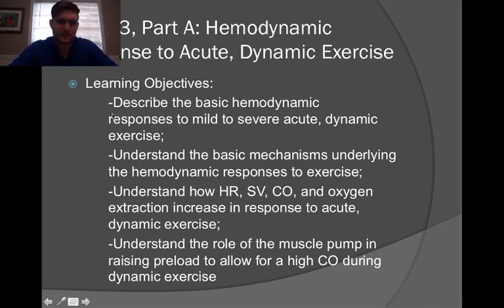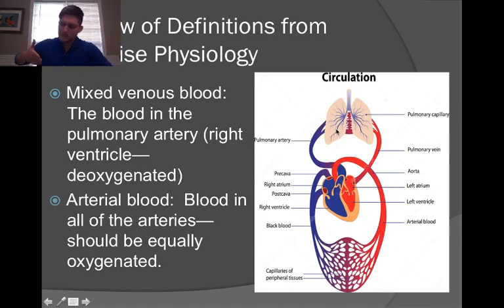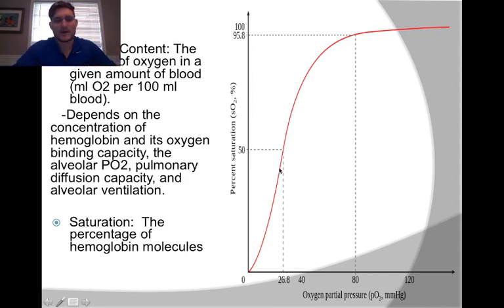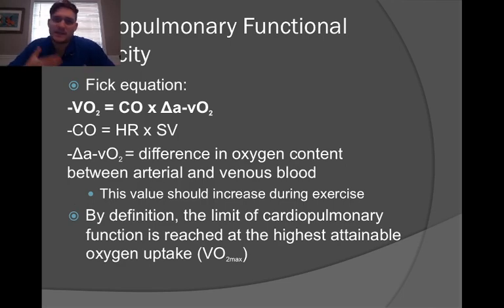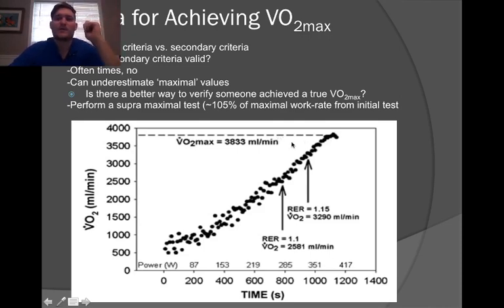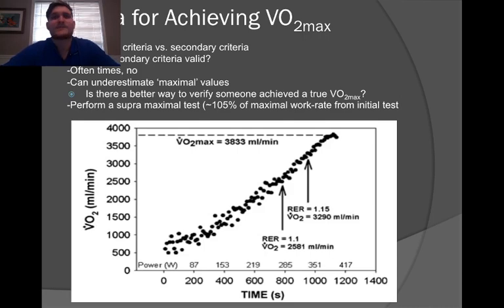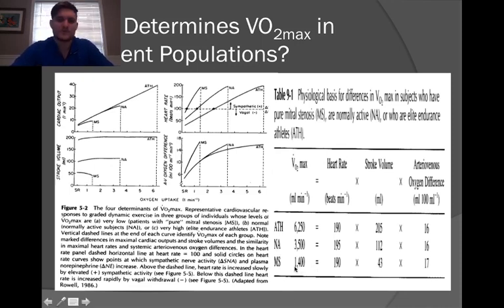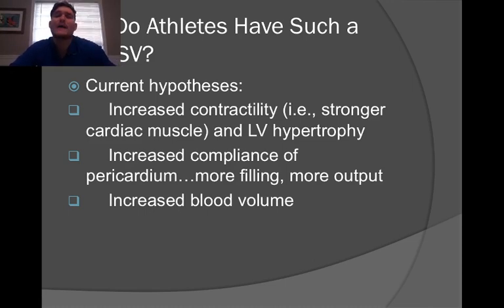Hemodynamics and VO2 During Dynamic Exercise Pt 1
In this video, Chris discusses the hemodynamic changes that occur during exercise. Topics covered in this lecture include hemoglobin, oxygen carrying capacity, VO2, the classical concept of VO2max, primary and secondary criteria for VO2max and differences in VO2 across populations